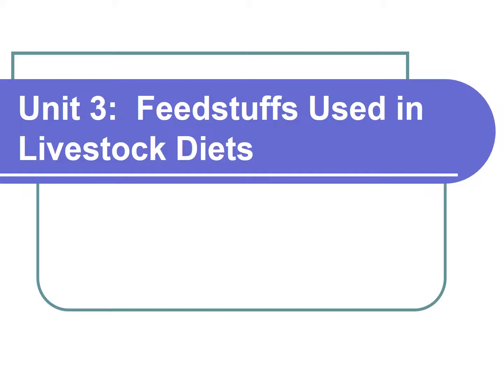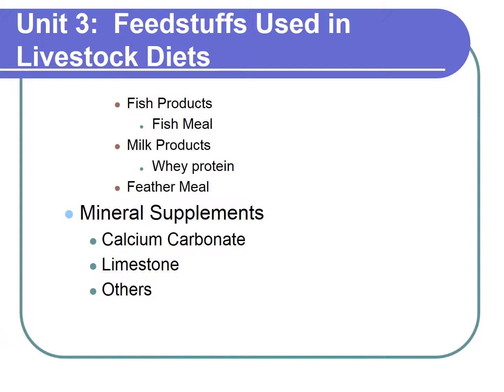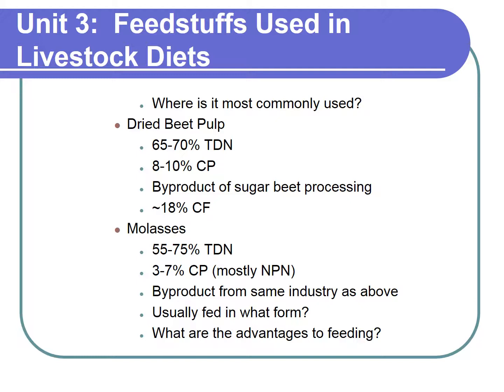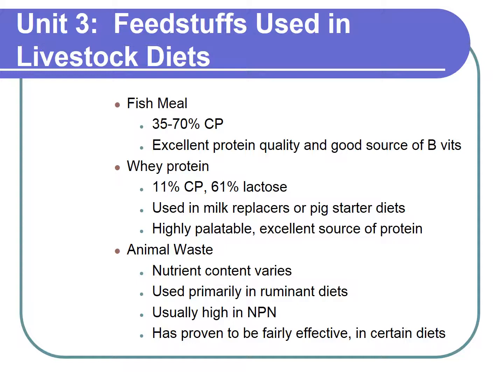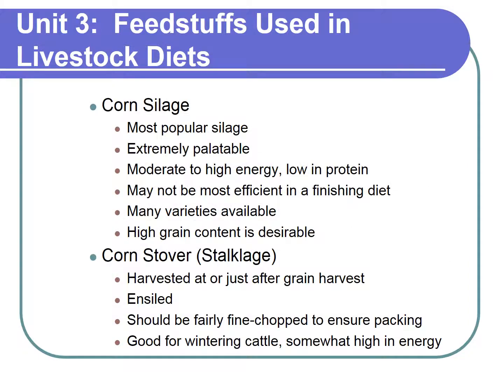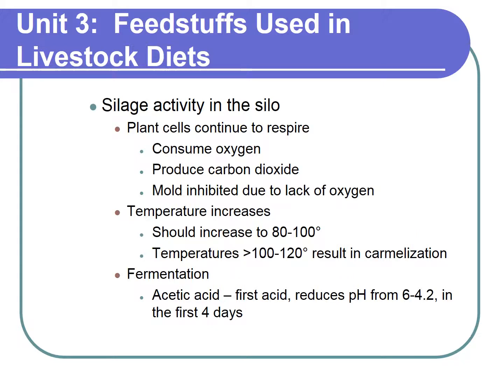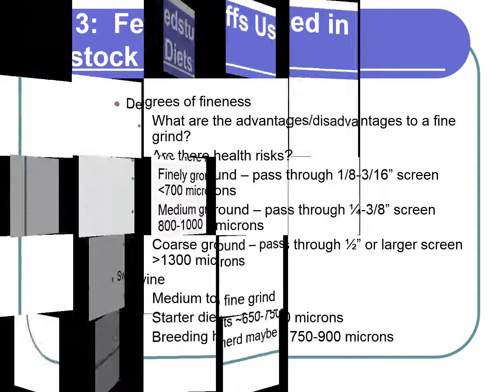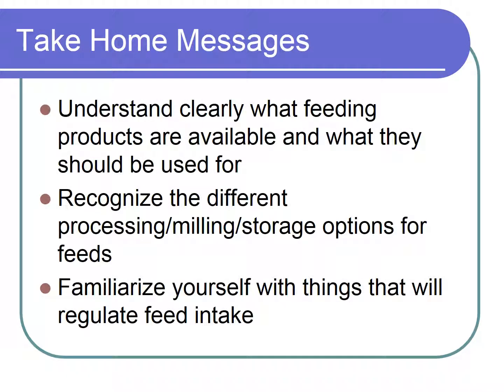Unit3nutrition with Narration